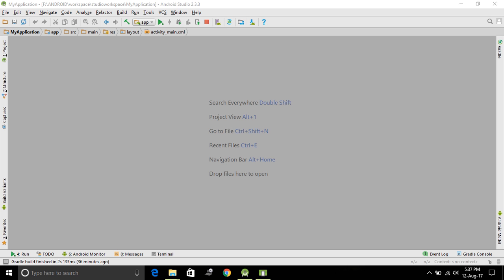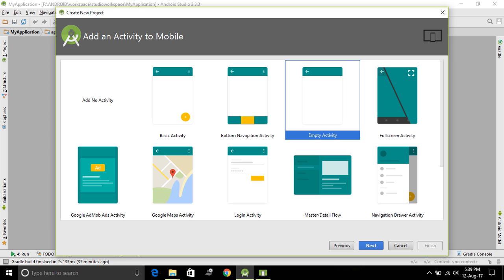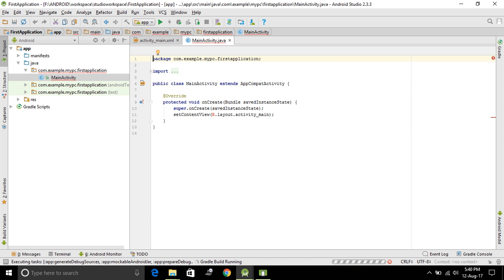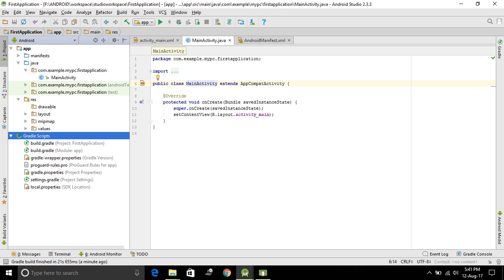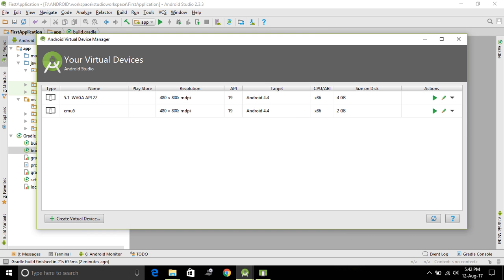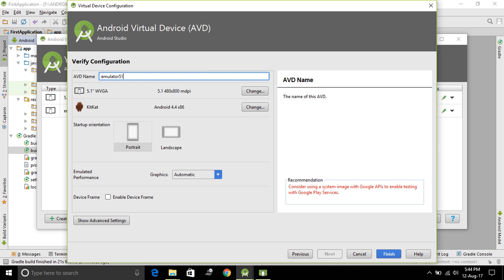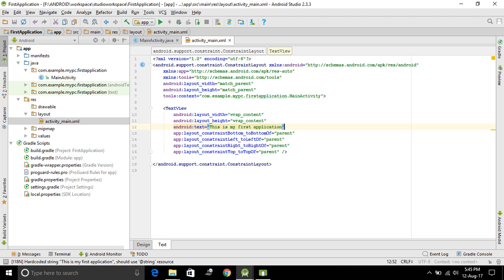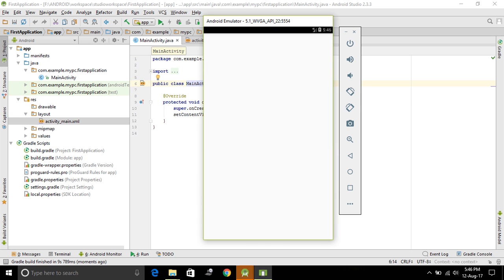Android Application for Beginners, Develop First Android App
Build first android application on android studio.
create Emulator
Run Application.